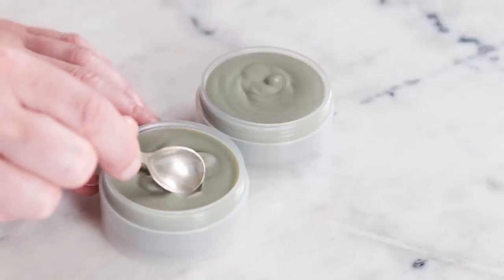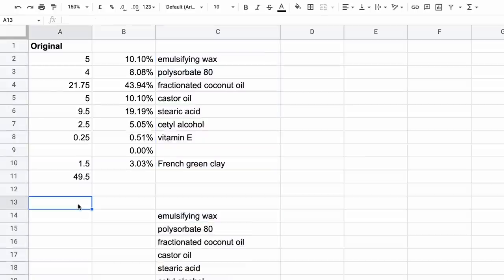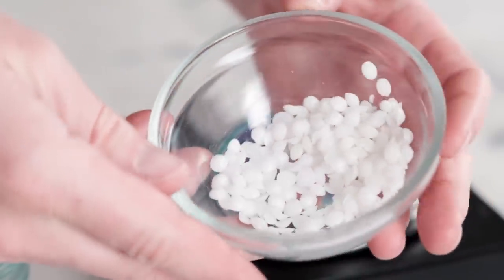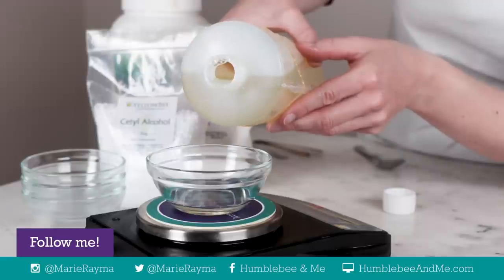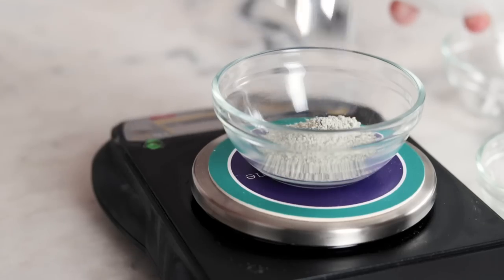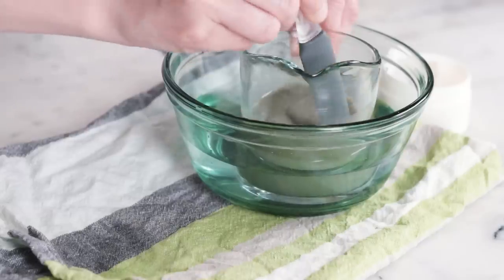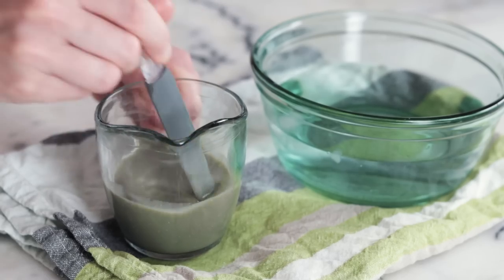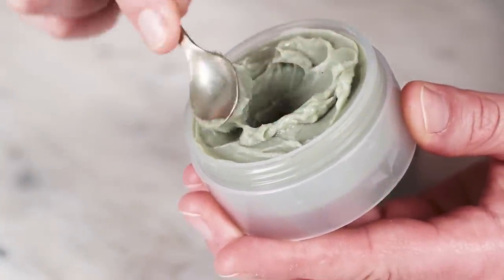Green Clay Cleansing Balm DIY [EXTRA Creamy!]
For the full written instructions, information on substitutions, scaling, shelf life, and links to all the ingredients + equipment I used,

CHAPTERS
00:00 Intro
00:37 What is cleansing balm?
00:58 Bee Better
01:33 The formula
01:56 Rinse-off
03:36 Creamy goodness
04:13 Wax instead?
04:41 Mix
04:57 Melt
05:14 Trace
05:52 Cool down
06:58 Pour!
07:16 Demo
07:45 Shelf life
07:57 Adding a preservative

FORMULA
Heated phase
10g | 10% emulsifying wax
50g | 50% fractionated coconut oil
10g | 10% castor oil
19.2g | 19.2% stearic acid
5g | 5% cetyl alcohol
5g | 5% French green clay

0.5g | 0.5% vitamin E
0.3g | 0.3% Fragrance or essential oil

📕 My book!

SOCIALS